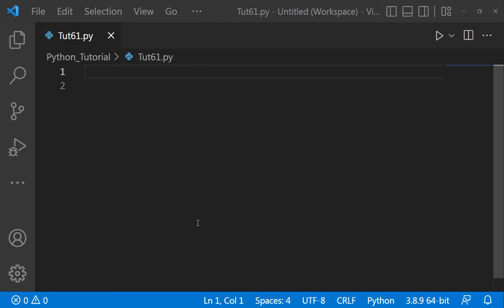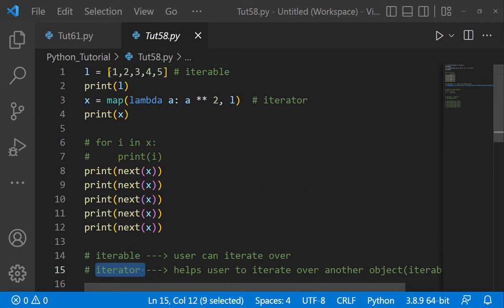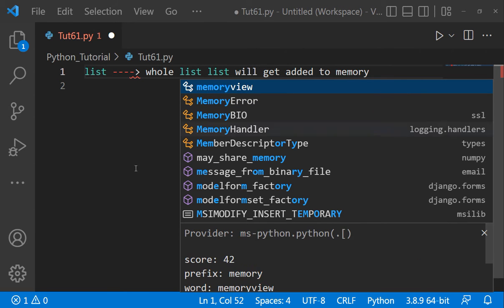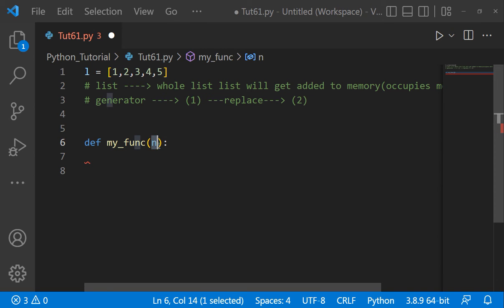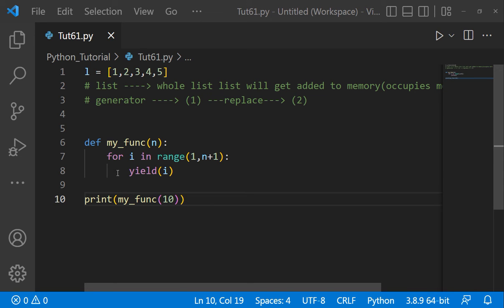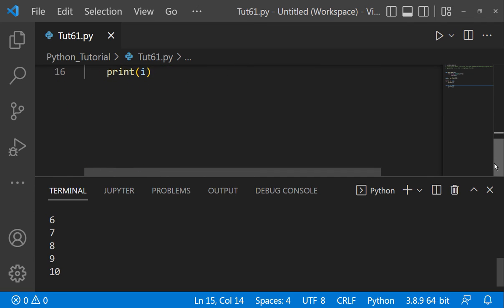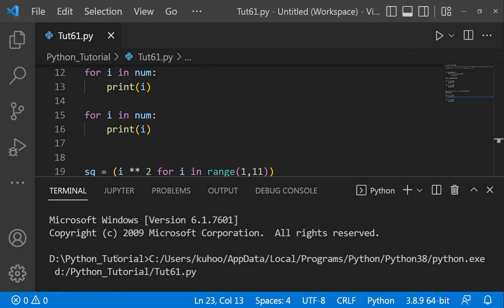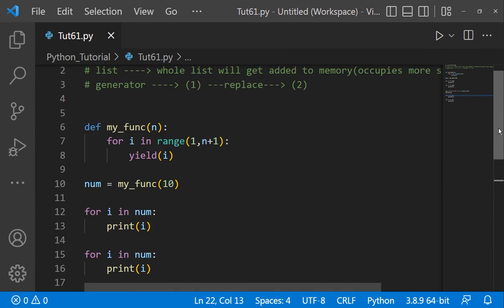Python Tutorial tutorial 61|| Generators in python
Hey Friends!! In this video, we have learnt Generators.

Thanks :D